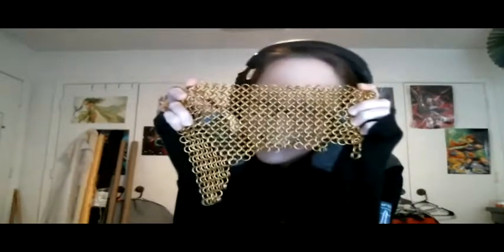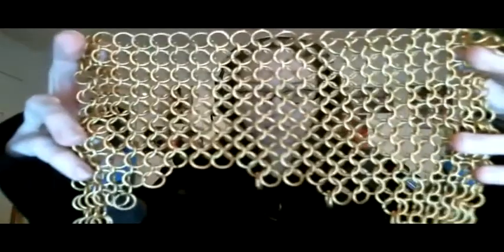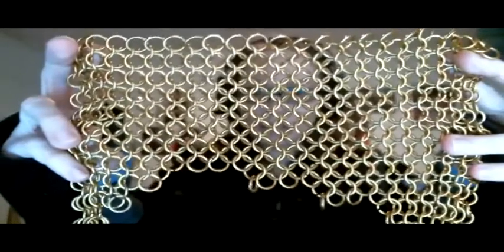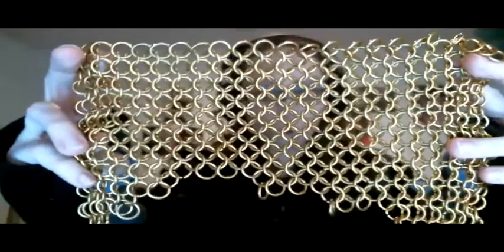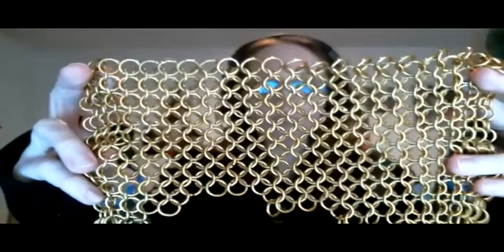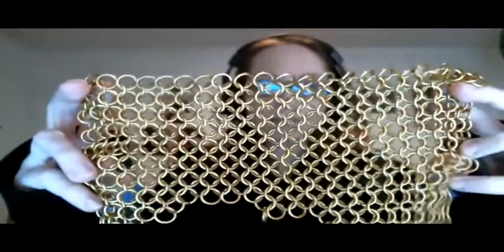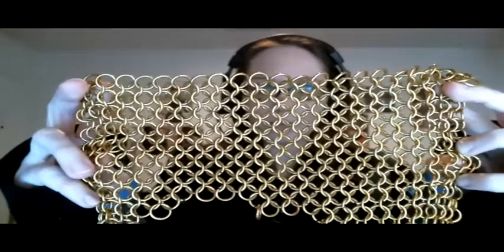Episode 180 - Conundrum Convention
Amber and Val catch up on their latest cosplay work, cover a bit of PAX South, and dive into a review of HexFlex!